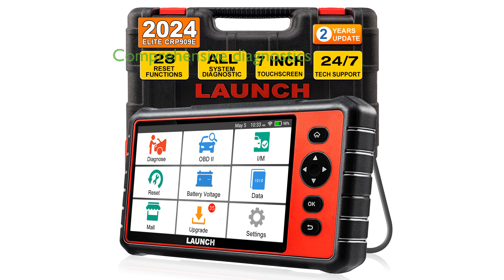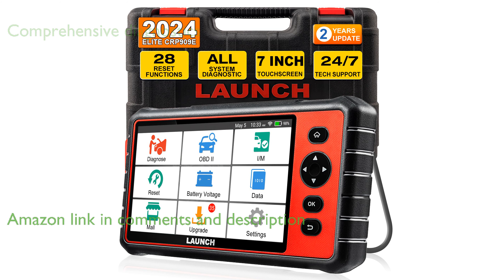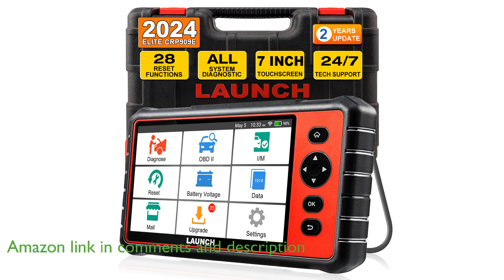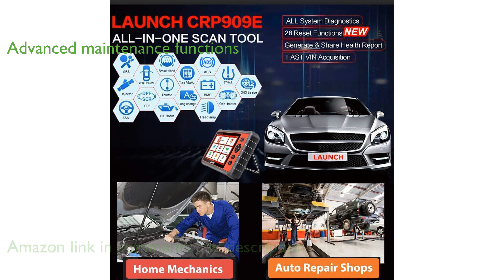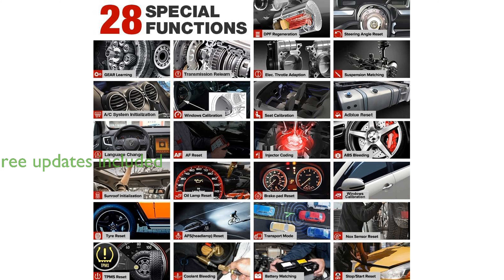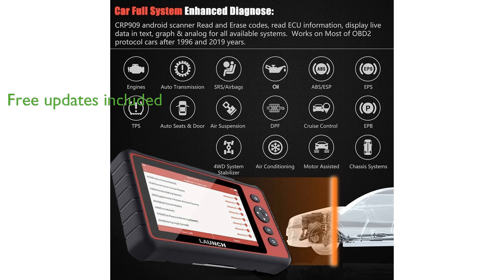REVIEW (2025): CRP909E Elite OBD2 Scanner. ESSENTIAL details.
The LAUNCH CRP909E Elite OBD2 Scanner offers comprehensive diagnostics for all vehicle systems, making it a versatile tool for automotive enthusiasts and professionals alike.

With support for over twenty-eight special service functions, this scanner goes beyond basic code reading to provide advanced maintenance capabilities.

It boasts a user-friendly seven-inch high-definition touchscreen that simplifies navigation and enhances the user experience.

The device supports a wide range of vehicles, working with over eighty car brands and more than ten thousand car models globally.

One of its standout features is the two years of free updates, ensuring that users have access to the latest diagnostic capabilities without additional costs.

The scanner is equipped with a robust six thousand milliampere hour battery, providing extended usage and standby time for long diagnostic sessions.